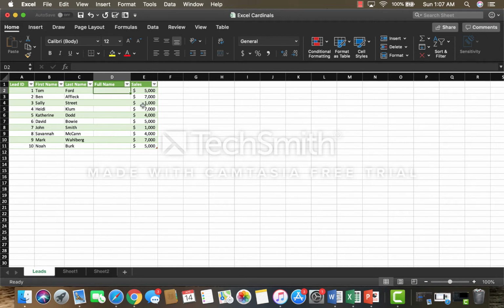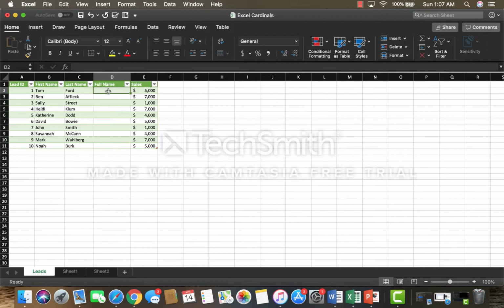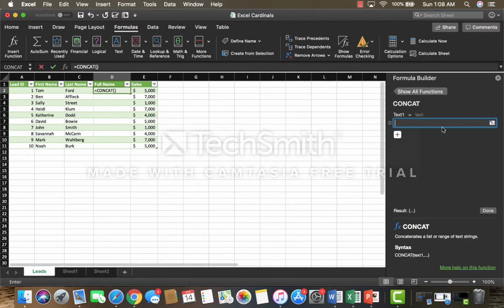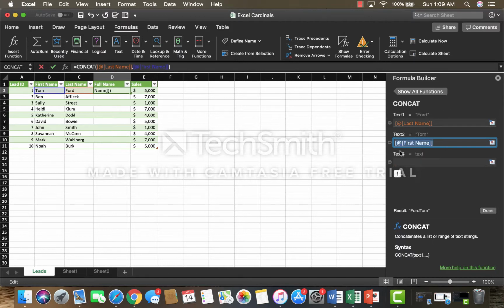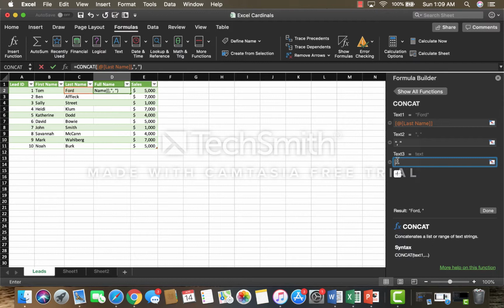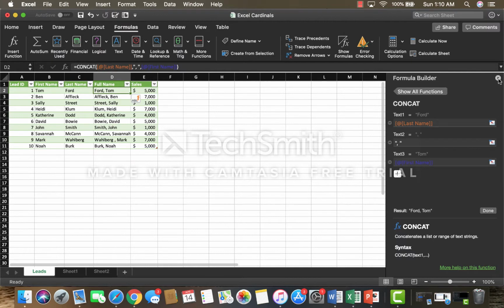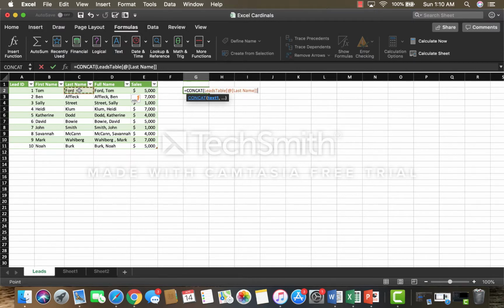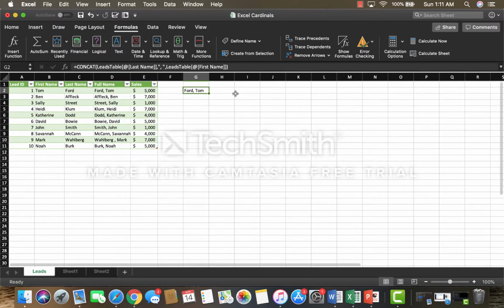Concatenate Function in Excel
This is a video on how to use the formula concatenate in Excel. After this video you should be able to combine cells in Excel exactly how you want them